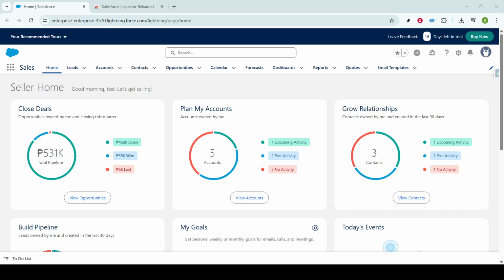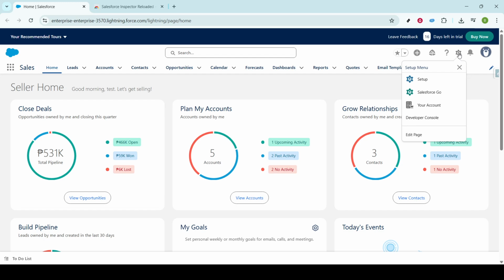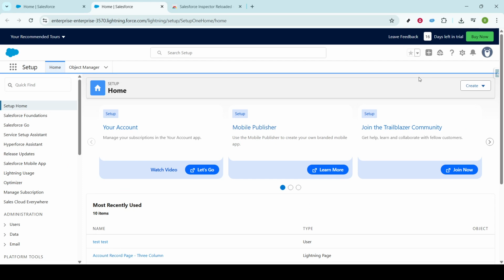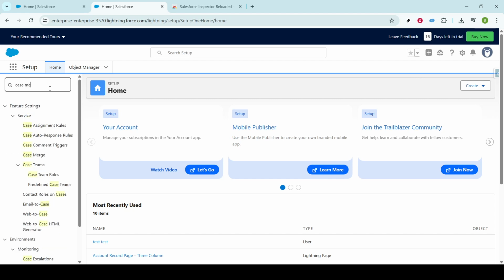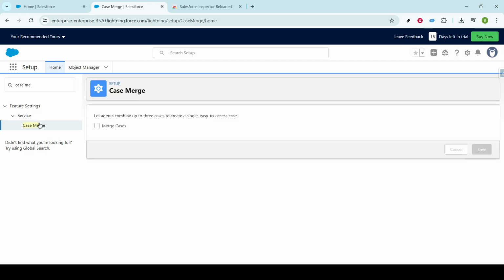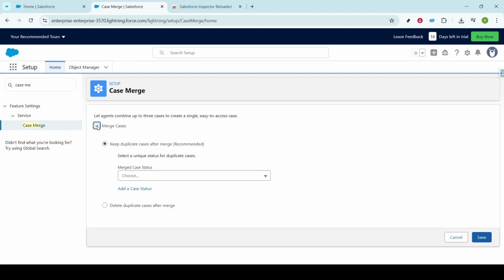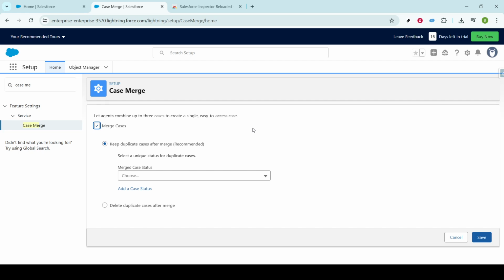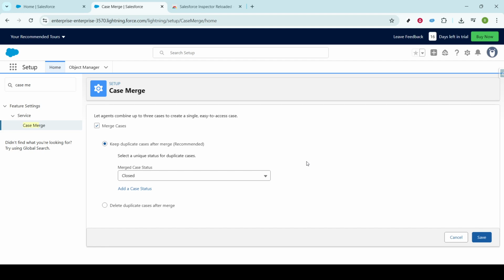How To Merge Salesforce Cases [2026 Full Guide]